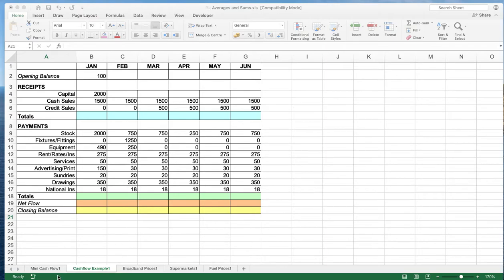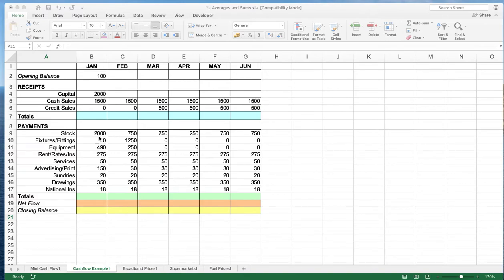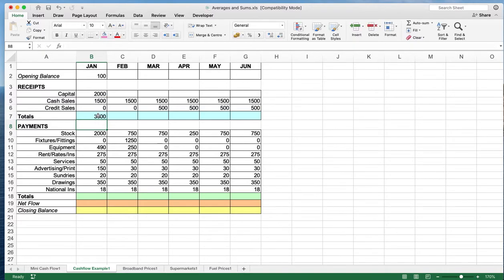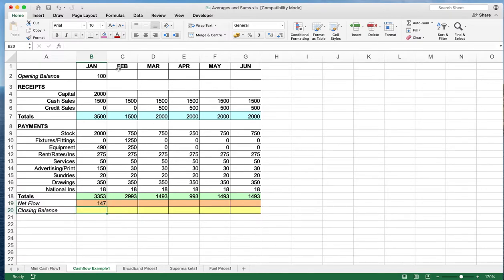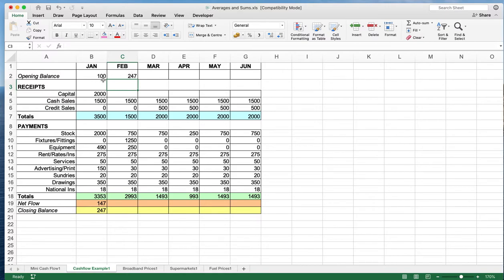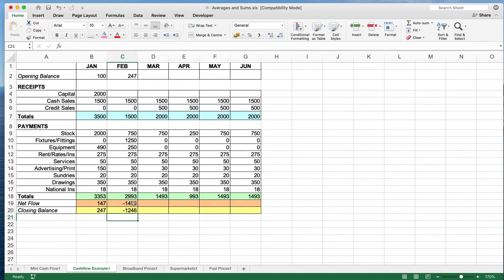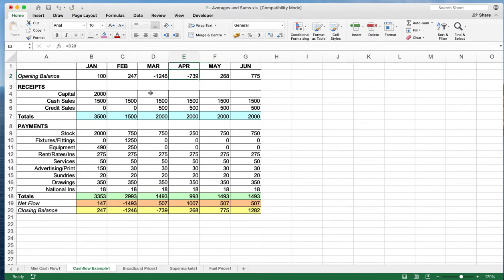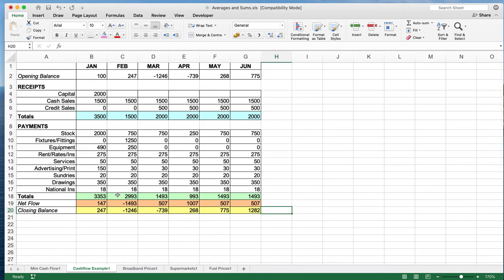Averages and Sums part 2